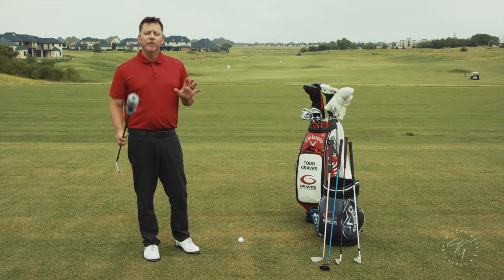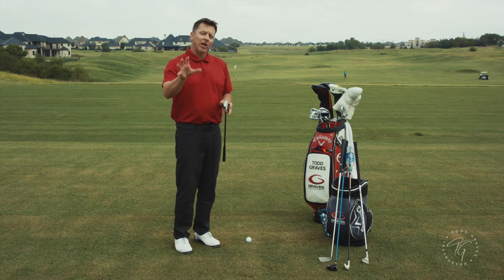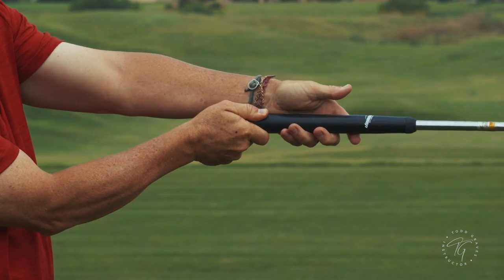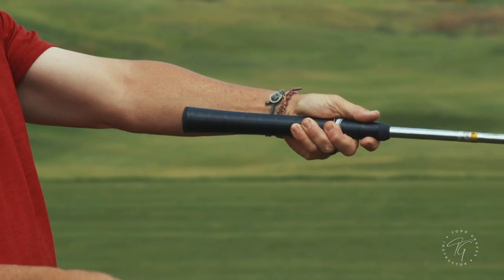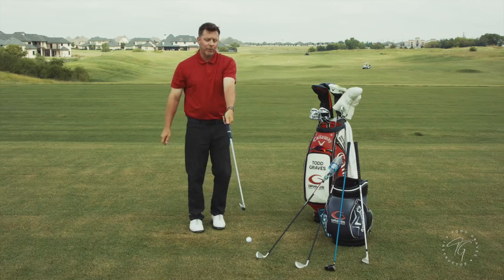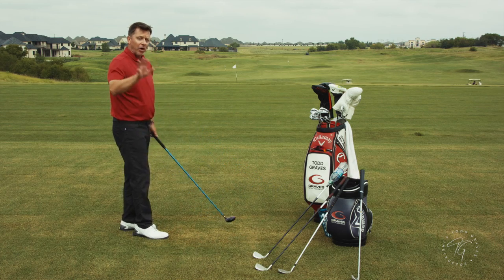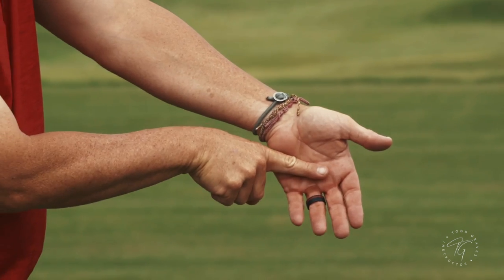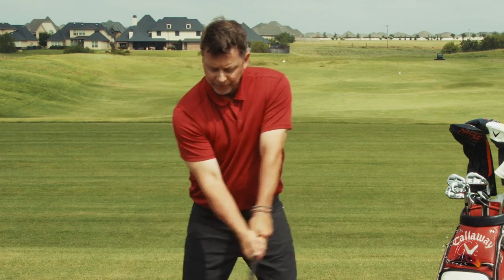Single Plane, Natural Golf, Moe Norman - Grip Size Matters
How does grip size affect speed?  When Moe said he held the clubs in the palms of his hands, what exactly did he mean? This video discuses the truth about grip size  and how it can affect your ability to produce speed.